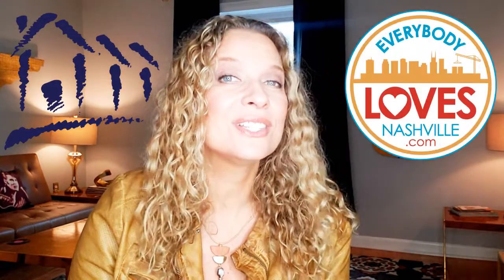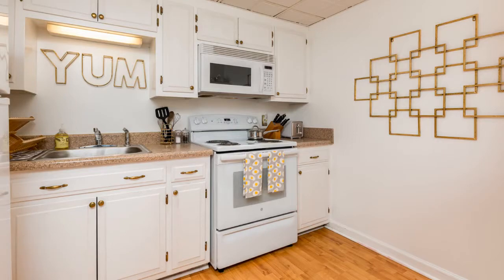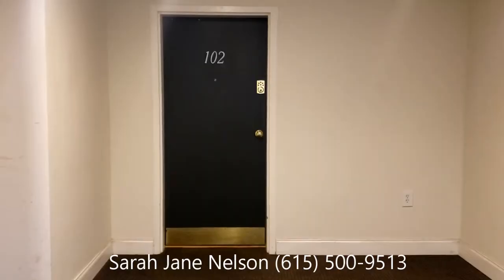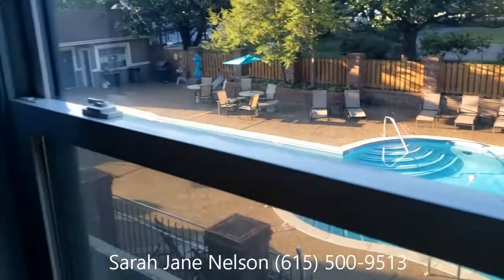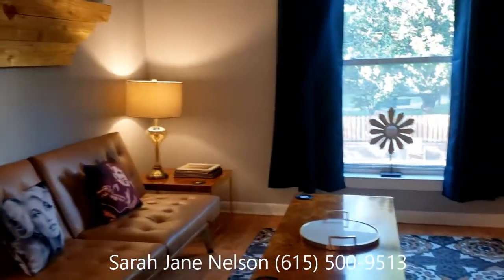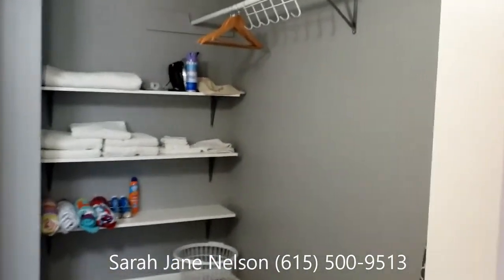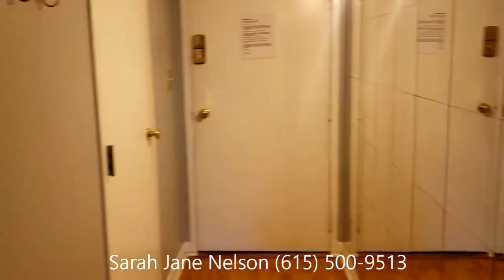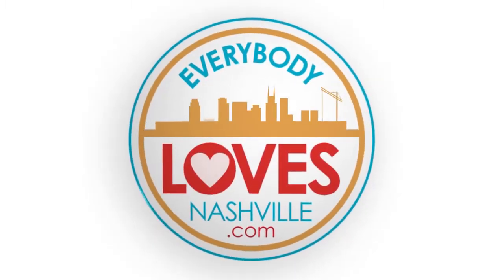For Sale - Music Row Condo with Guitar Shaped Swimming Pool - $299,900 - Realtor, Sarah Jane Nelson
This condo is located in the heart of Nashville's Music Row at the historic Spence Manor. Own a piece of history with a guitar-shaped pool and the best location in town.

Sarah Jane Nelson
VILLAGE Real Estate Services